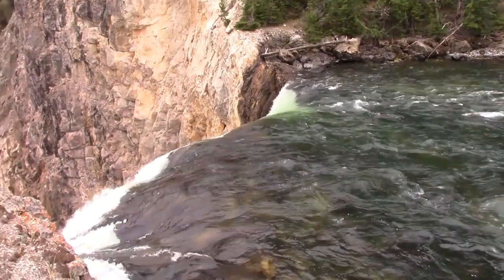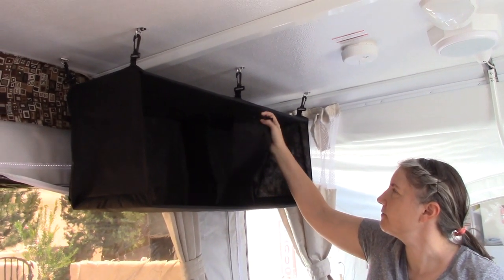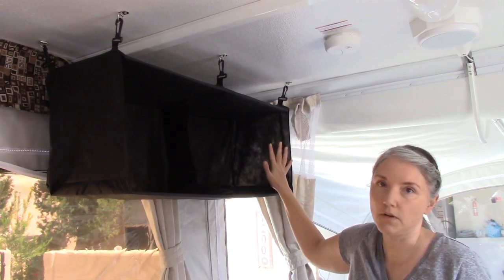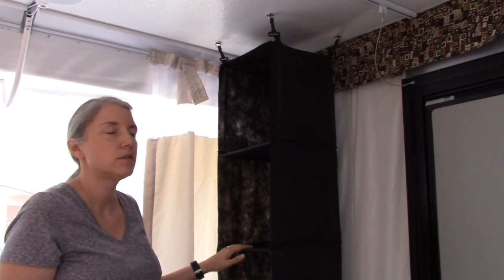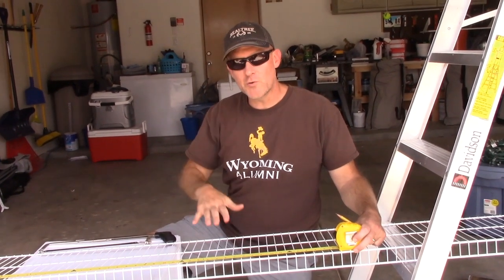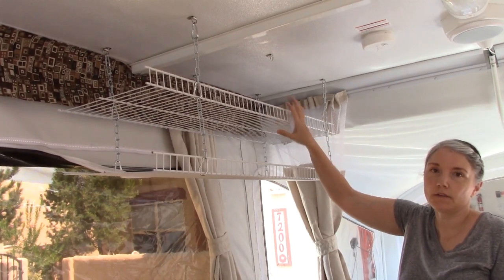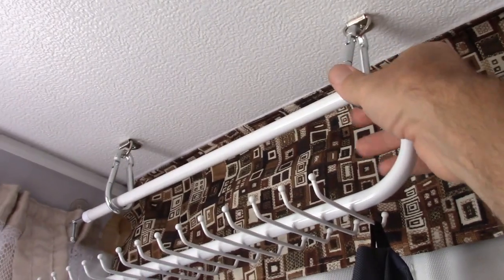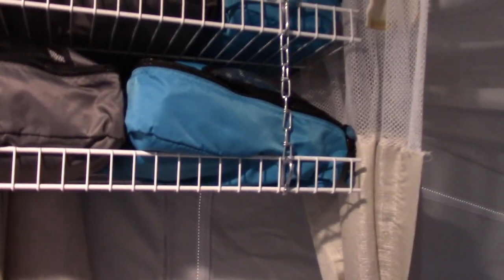Storage mods for our popup camper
In this episode, we take down some of the factory storage options that were not working for us and build some better storage for our camper.